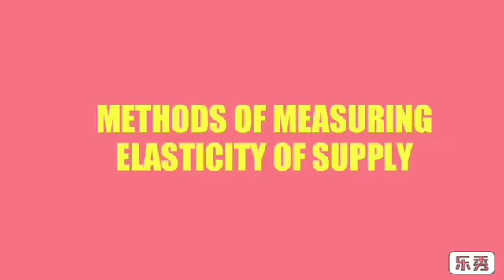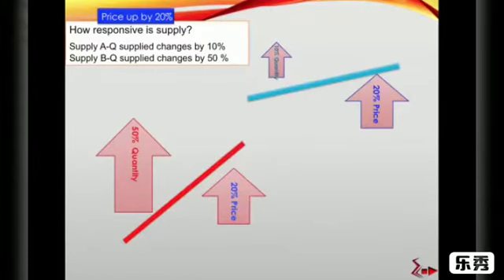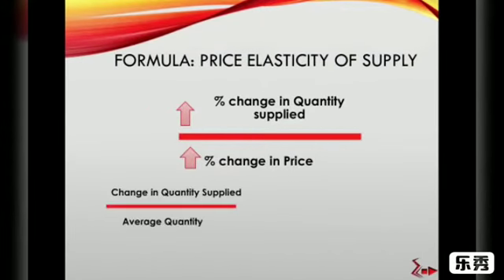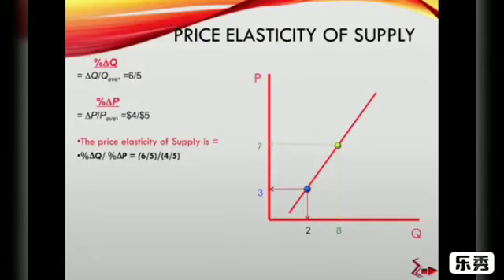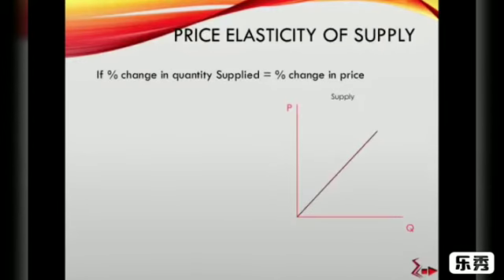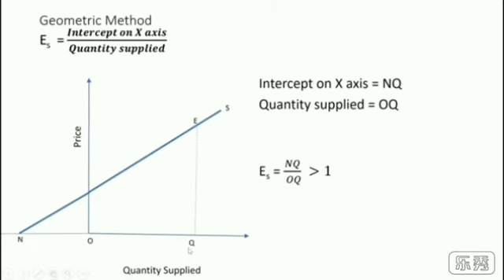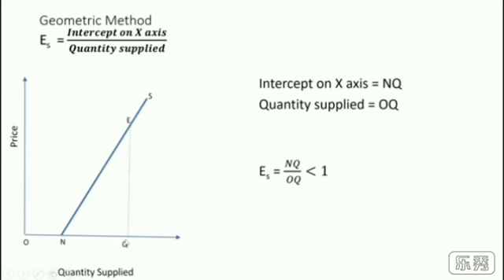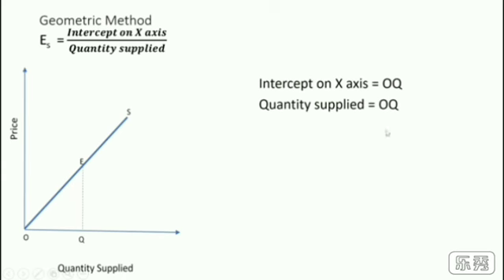Measurement of Elasticity of Supply